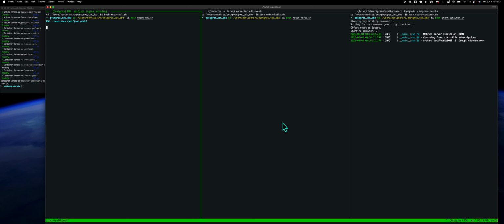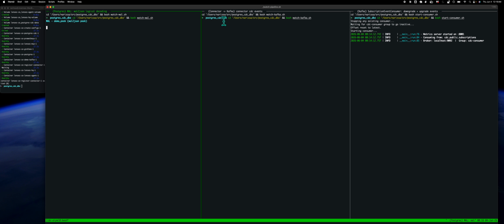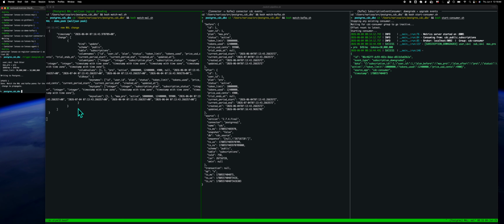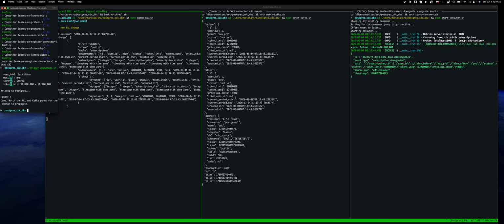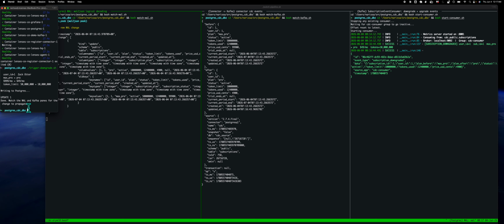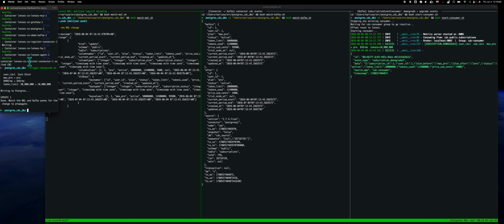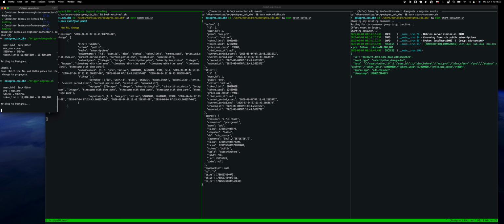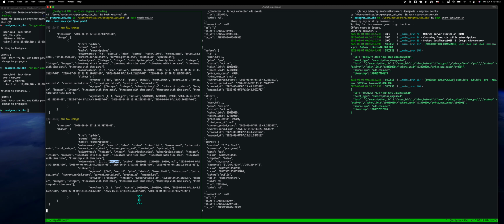Seattle Postgres CDC Kafka Demo